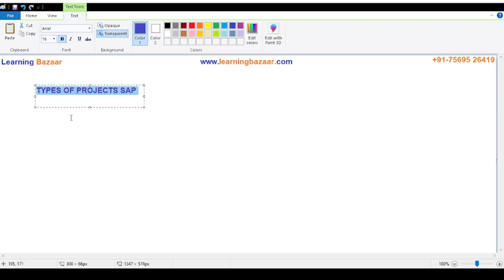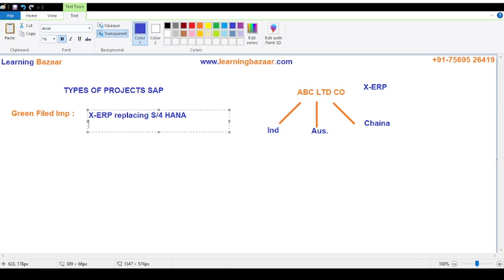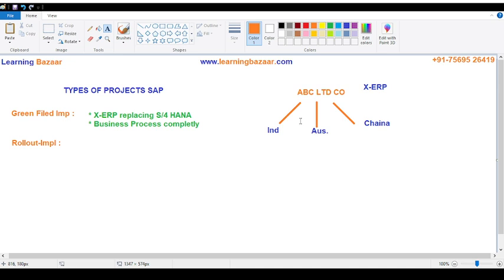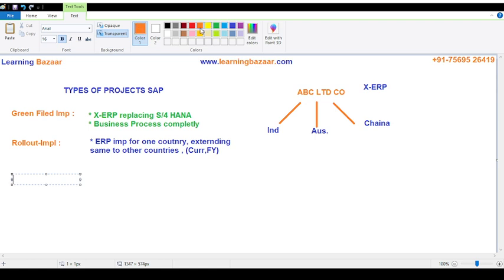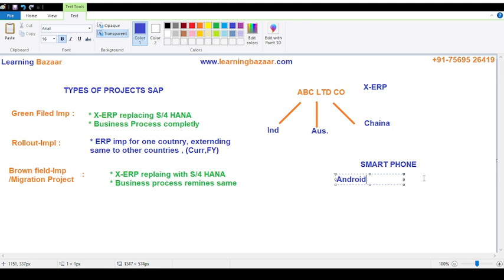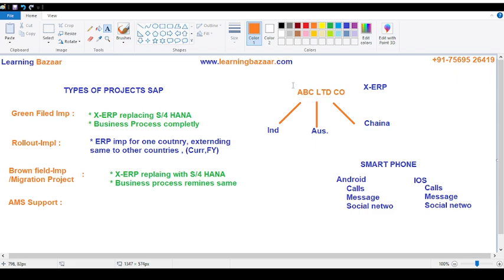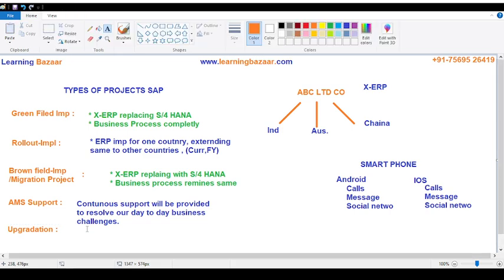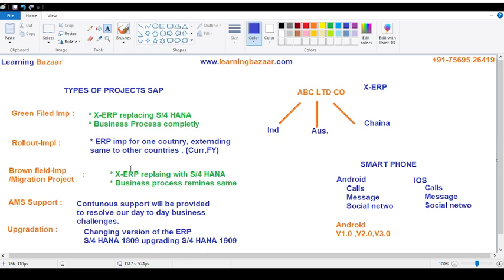Different types of projects in SAP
From implementation and upgrade projects to support and maintenance projects, learn about the unique characteristics and requirements of each project type. Discover how these projects impact businesses and the skills needed to excel in each area. Expand your knowledge and make informed decisions about your SAP career path with this informative video.

This Video is for:
- Understanding the challenges of finding job opportunities in SAP after training
- Exploring the availability of SAP Jobs in the current market
- Identifying the reasons for failure in securing job interviews
- Providing realistic answers and insights for individuals seeking SAP opportunities
- Suggesting effective strategies and solutions to overcome job search obstacles in SAP

About Learning Bazaar
Learning Bazaar offers job-oriented training programs for SAP and Java, equipping learners with the skills needed to excel in these industries. Their courses focus on practical, hands-on training to enhance employability and career prospects. With expert trainers and industry-relevant curriculum, Learning Bazaar ensures students are well-prepared for job opportunities in SAP and Java.

Learning Bazaar is working on the new video about Different types of Testing tools used in project